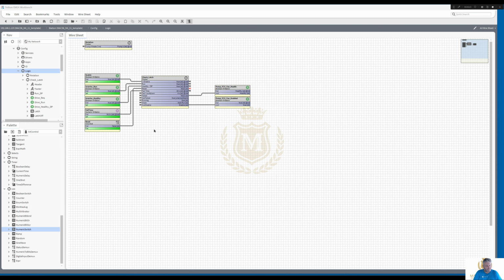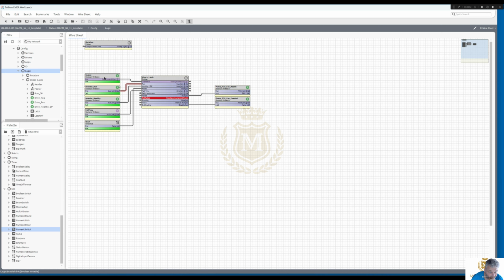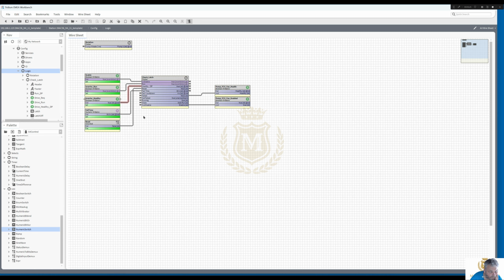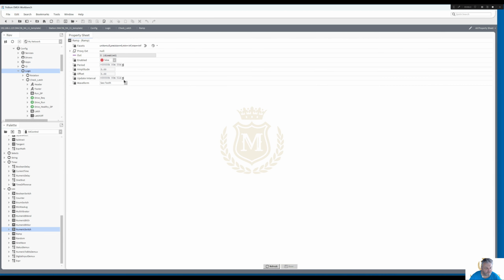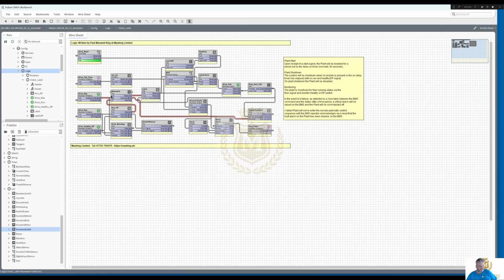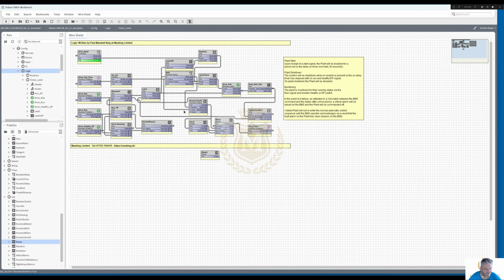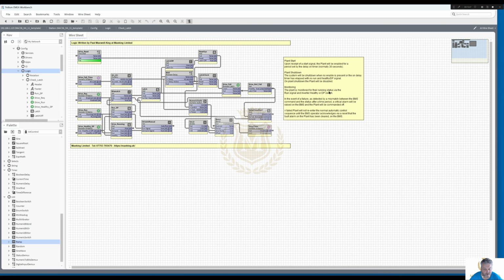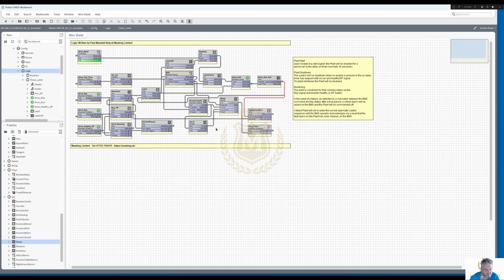#64 N4 Tridium Niagara - Machine learning - Pump Fan Latch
latch Logic for pump or fan with countdown timer view.